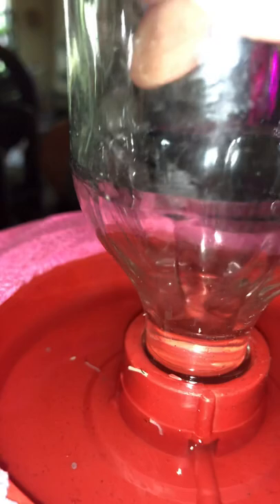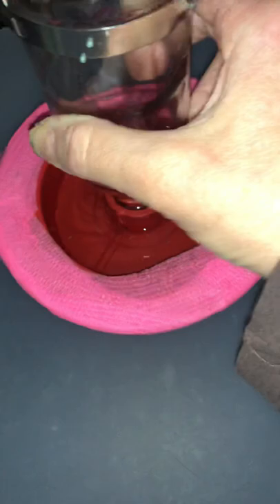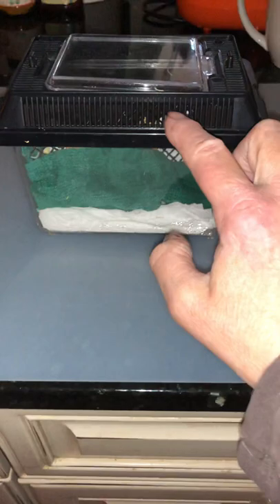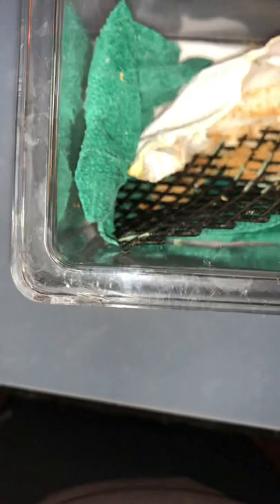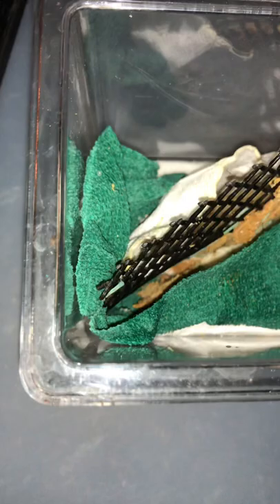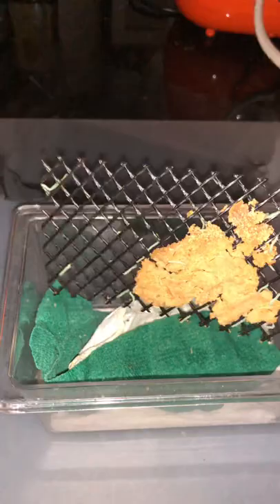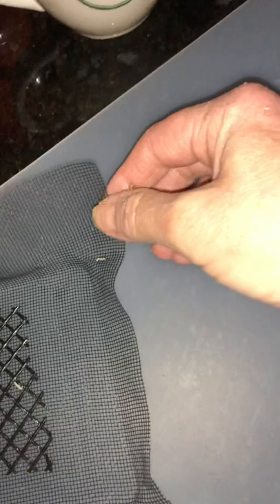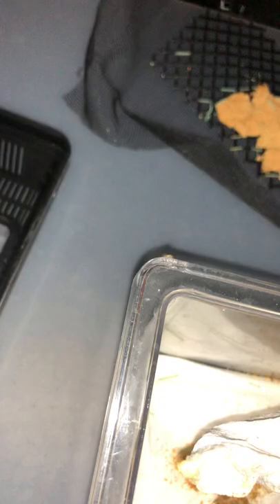“I have hornworm eggs !! What do I do next ?? Help!”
I know i have covered this before but its worth repeating. Heres what you do when you finally get eggs!!!